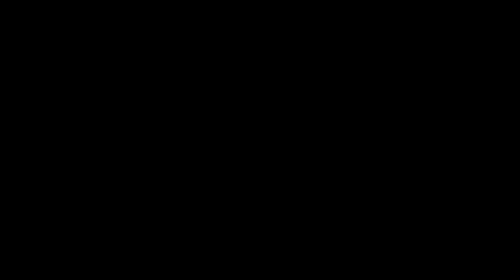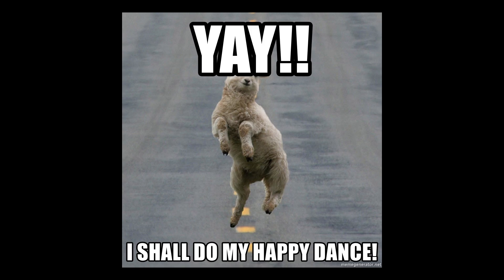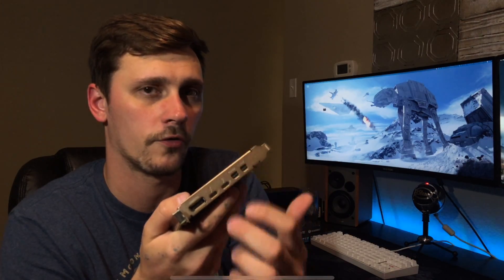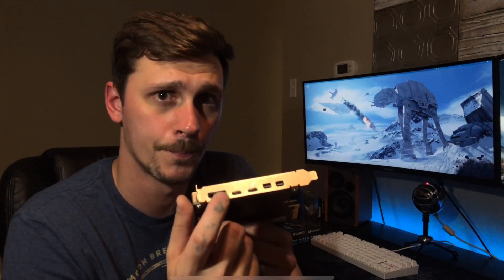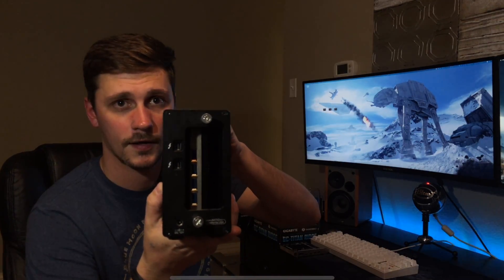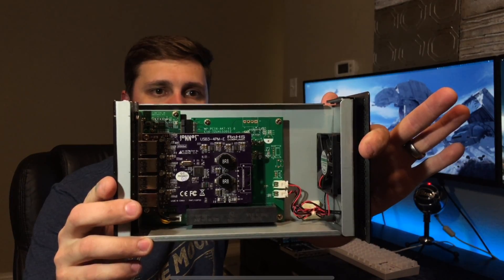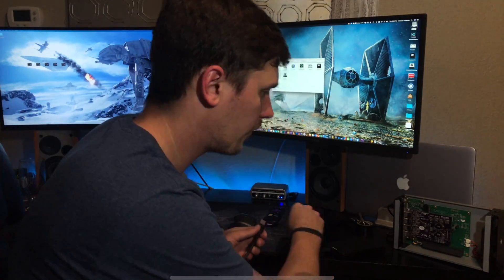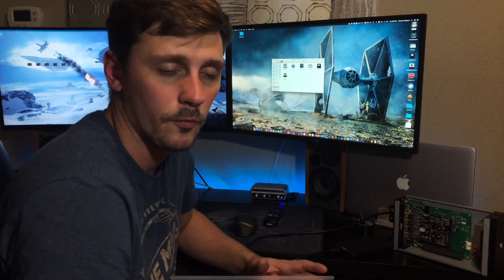Classic Mac Pro 4,1 and 5,1 Thunderbolt 3 Overview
A quick overview of how to setup thunderbolt 3 in a cMP. This requires a gigabyte titan ridge tb3 card (the alpine ridge will not work) and a windows partition to do the initial handshake. The maximum speed is 16gb/s do to pcie 2.0 limitations (more than fast enough for most thunderbolt devices.) There is no tb3 hot-swap functionality due to lack of tb3 header on backplane. This works for display passthrough, eGPU's (although the setup is tricky) thunderbolt storage, audio devices, and network adapters in both MacOs and Windows.

Gigabyte Titan Ridge PCIE Card

Akitio Thunder2 Enclosure

MSI Aero 560 4GB (works in Akitio Thunder2 and in Mojave)

Apple TB3 to TB# Adapter

Titan Ridge Driver

Be sure to check out mac pro users group and mac pro upgrade group on facebook

Check Out Dosdude1 and Hrutkay Mods on youtube for more mac pro tips!